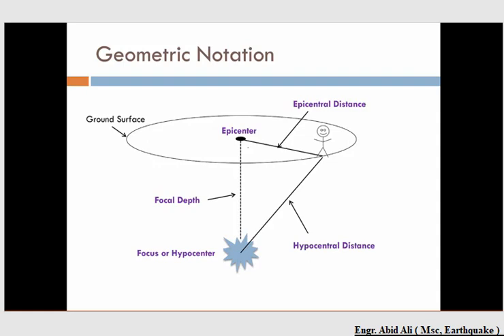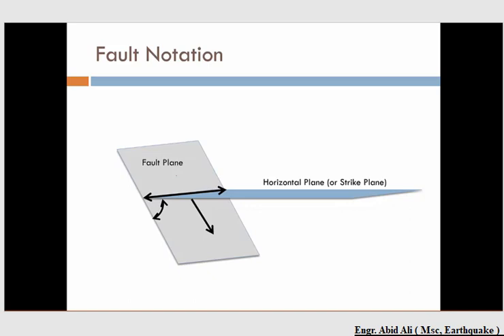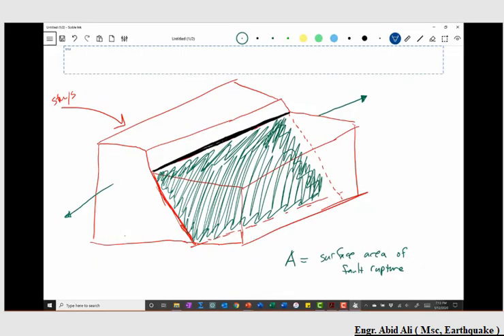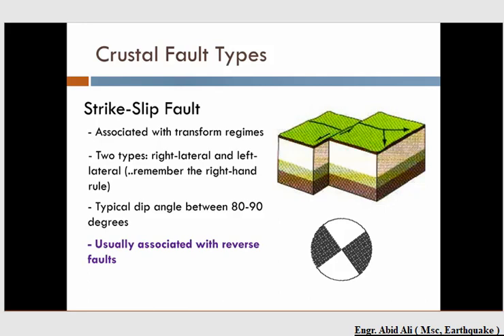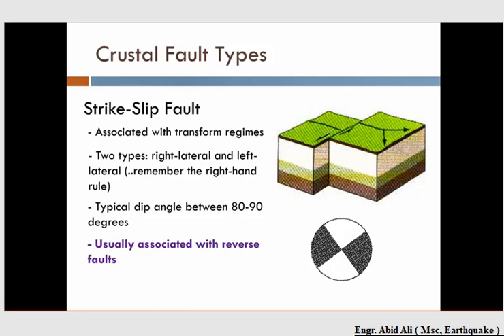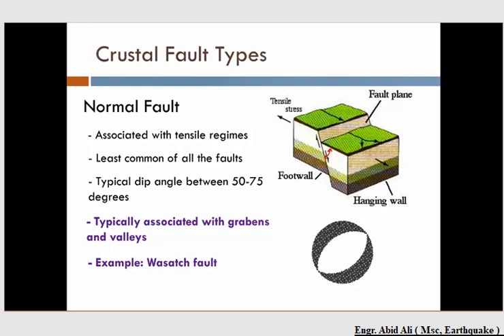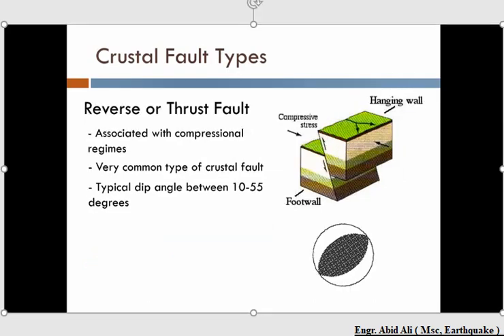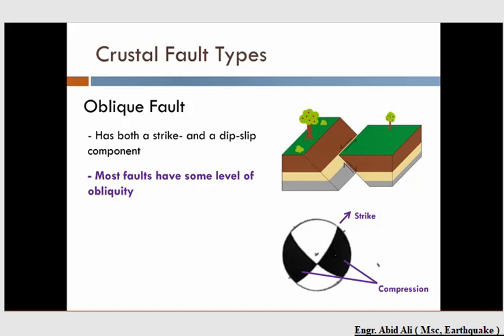Types of Faults - Seismology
Detail Lecture Explaining different types of Faults.